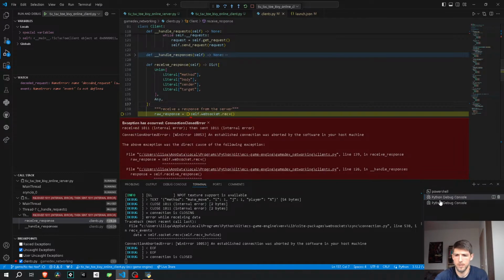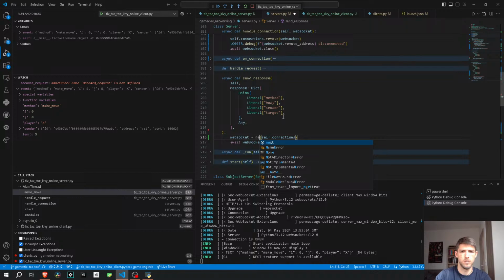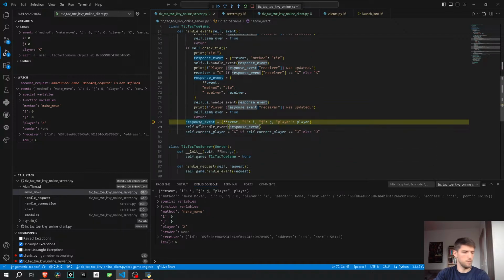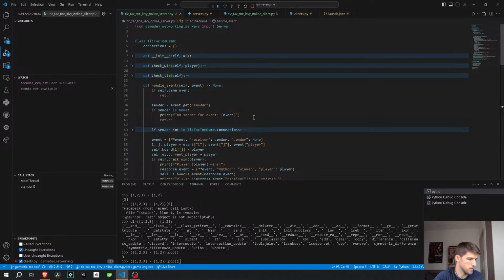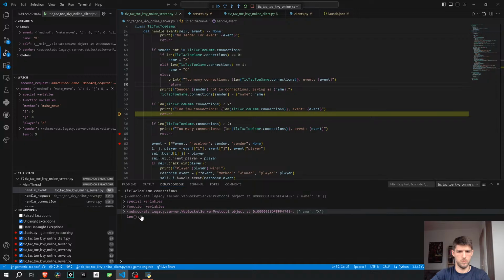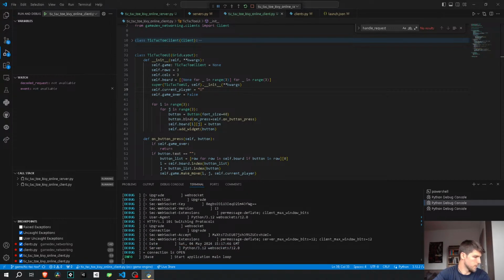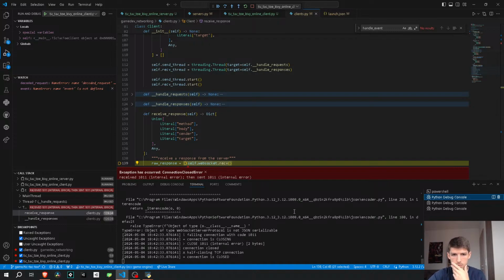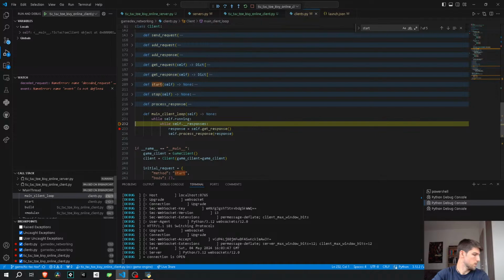Learning To Make Games: Game Engine In Python? (ep. 16) - Tic-Tac-Toe